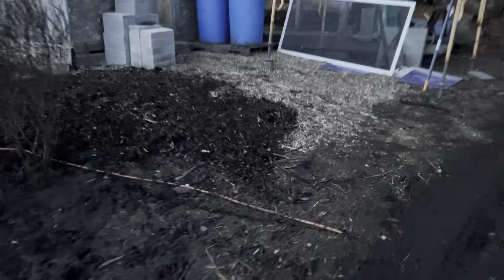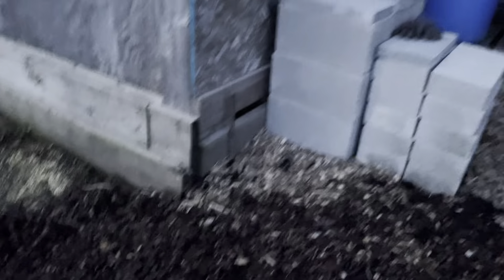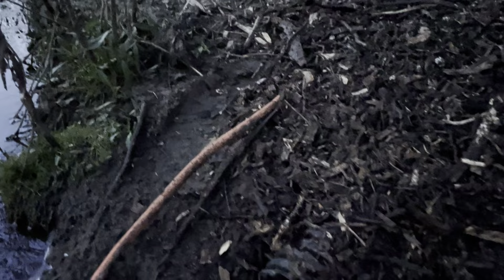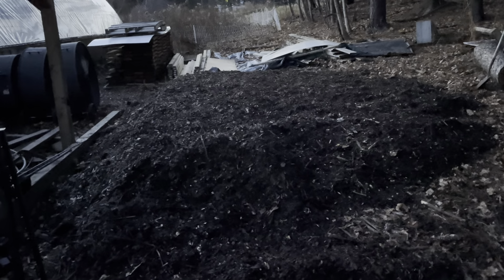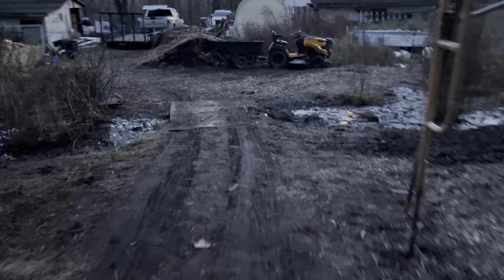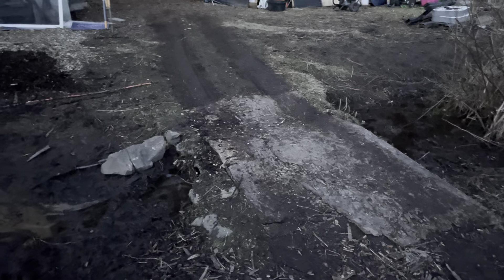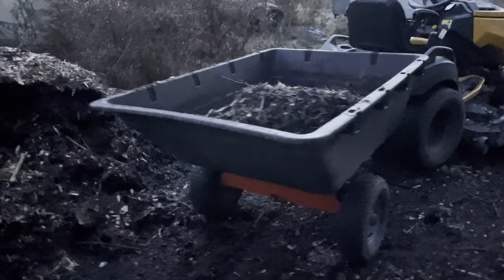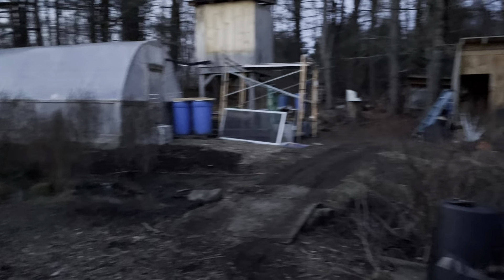Will it get done before the snow?